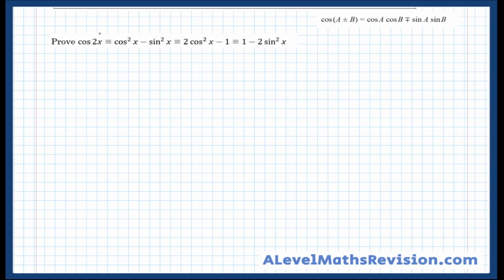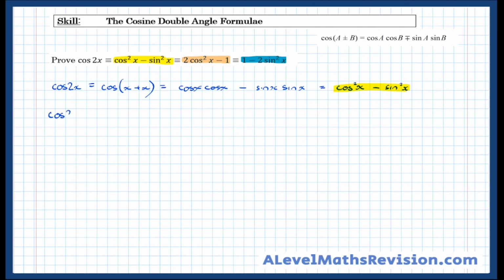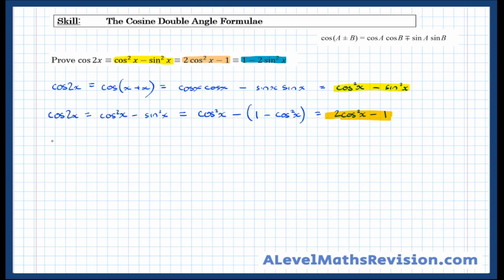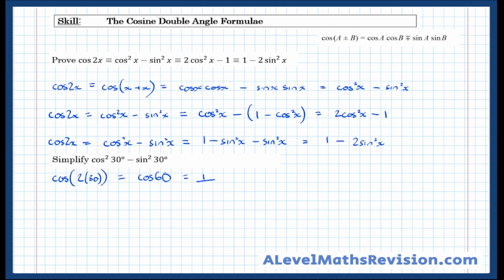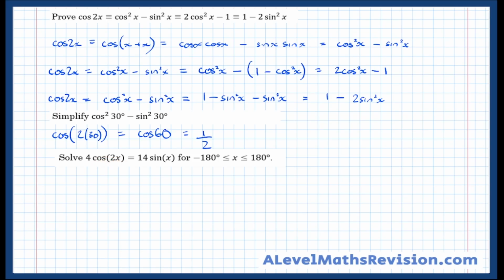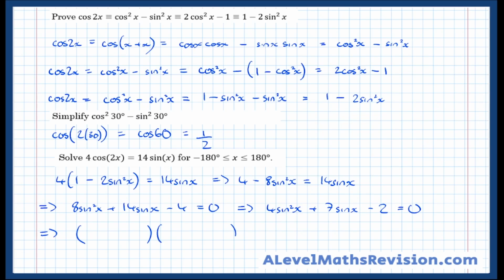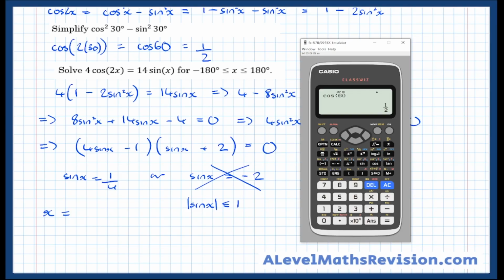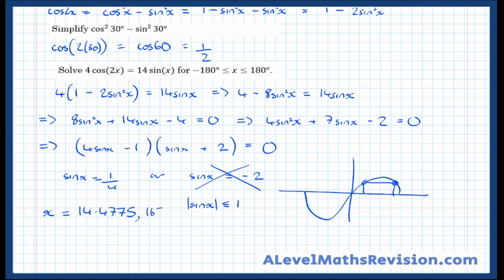Trigonometry: The Cosine Double Angle Formulae Explained From Basics | A Level Maths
In this A Level Maths lesson, we cover The Cosine Double Angle Formulae, including worked examples, exam-style questions, problem-solving techniques and common mistakes students make in exams.

In this lesson you will learn:
- Core concepts relating to the cosine double angle formulae